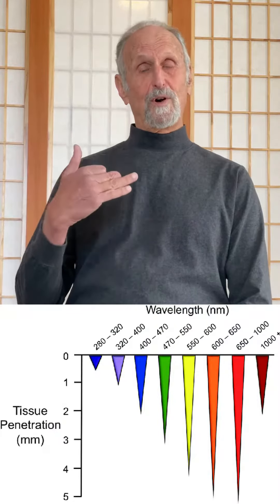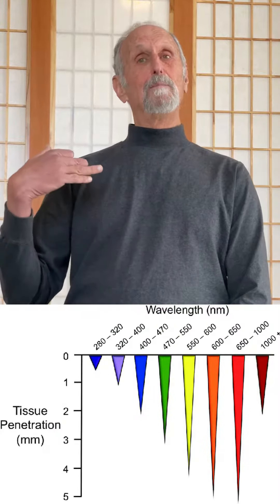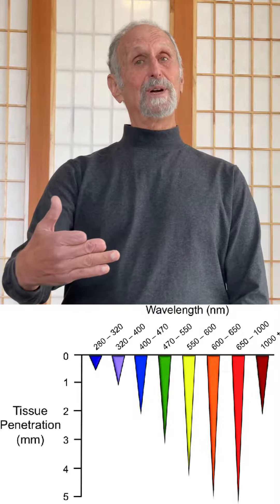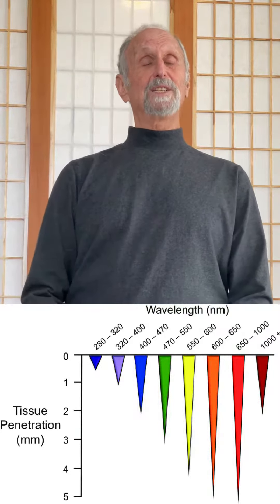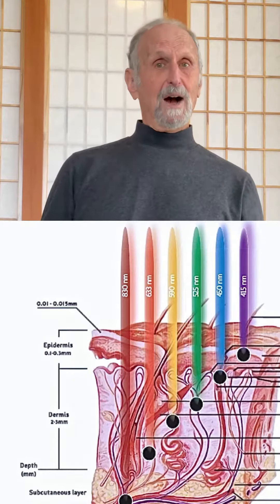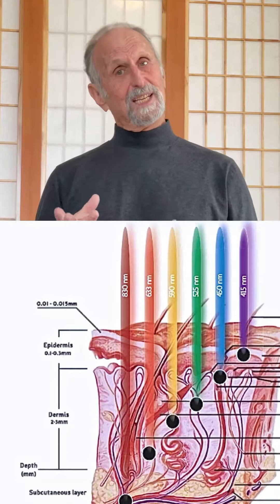Depth of penetration of LED and LASER || How deep can LED or LASER light go?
Dr. Turchin has a B.A. in pre-medical studies from Southern California, an M.A. in Education from San Francisco State University, and a D.C. from Palmer College West. He is the developer of the LiteForce Technique (LFT).